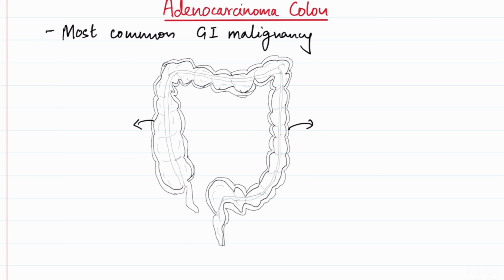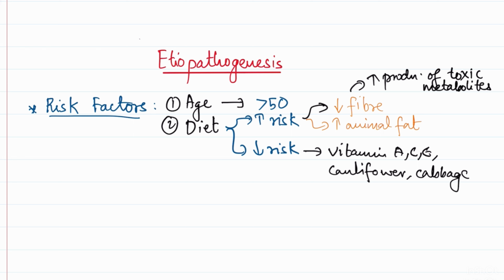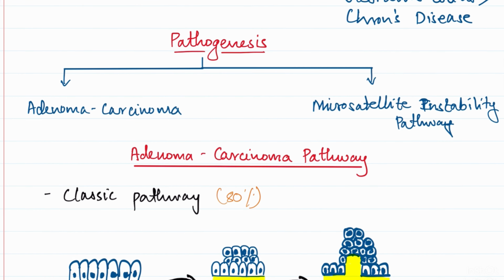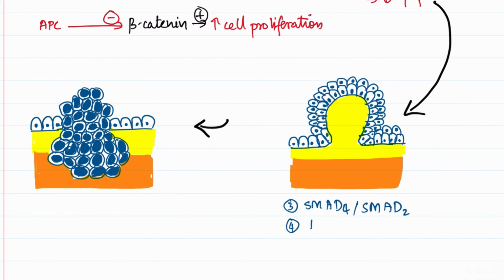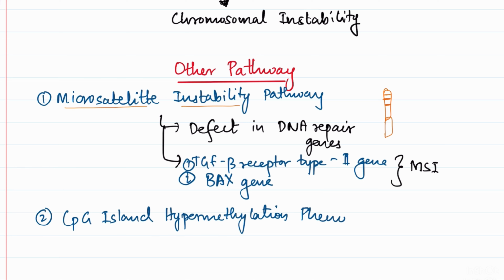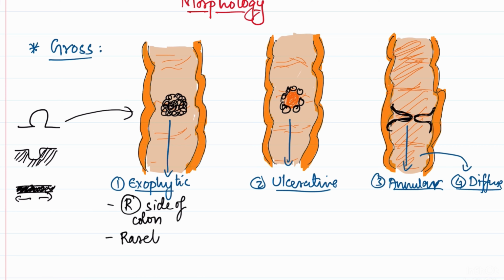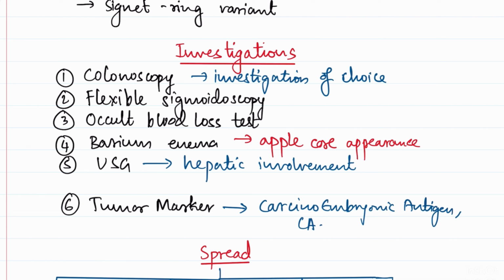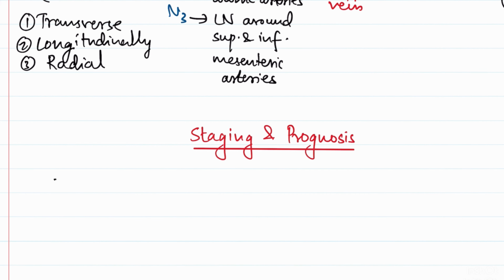Adenocarcinoma Colon detailed explanation for 2nd MBBS | Pathology | Lectures by Omer